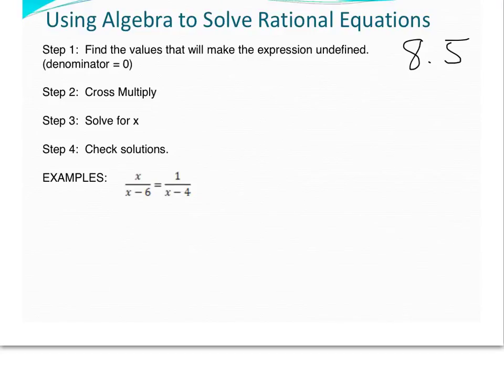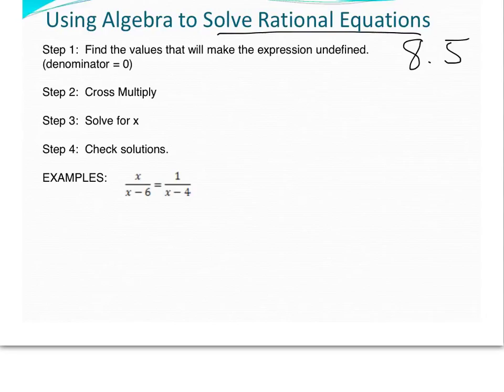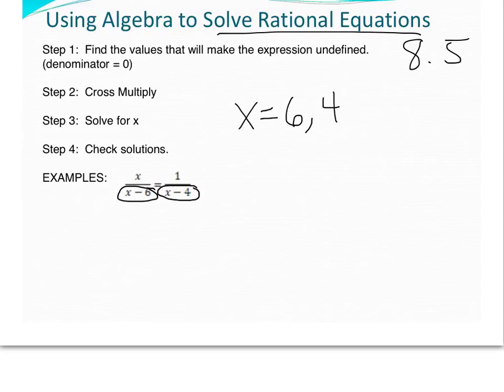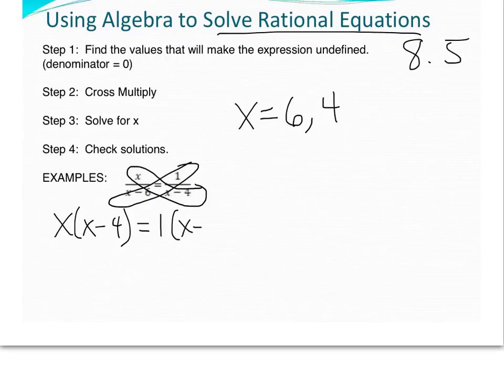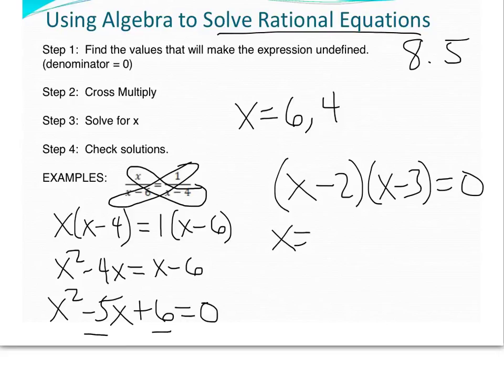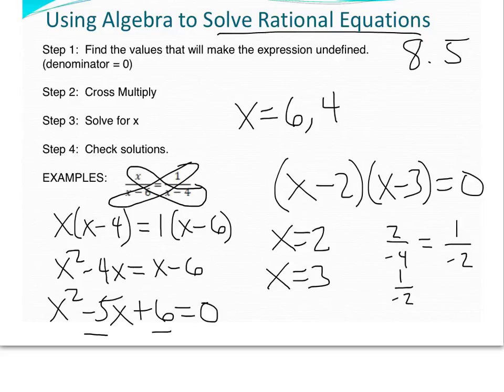#10.1 - 8.5 Solve rational equation intro and cross multiply - Algebra 2